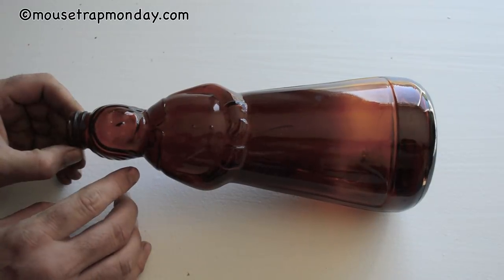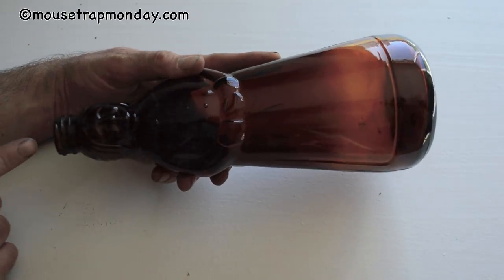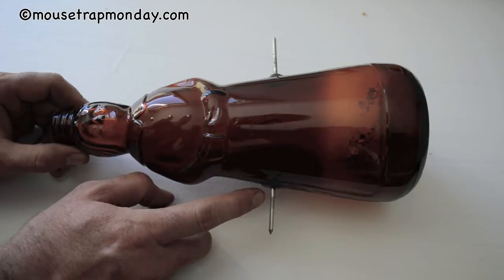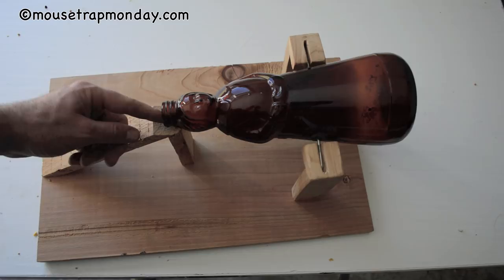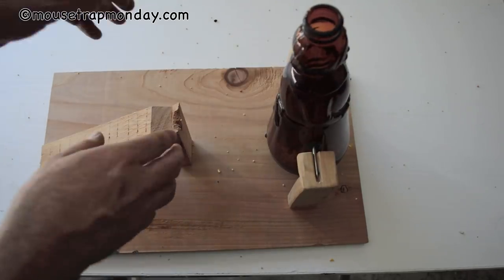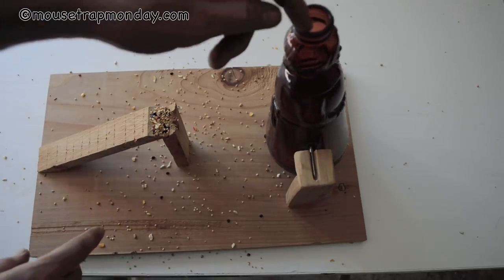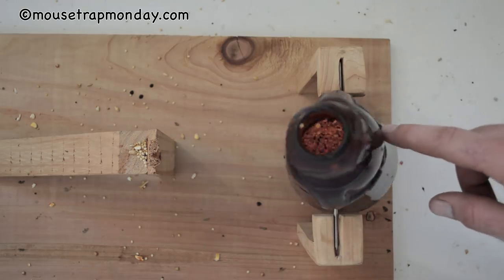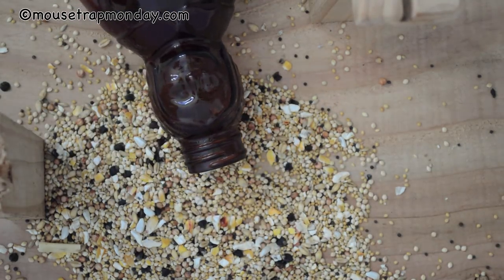Mrs. Butterworth's Bottle Mouse Trap In Action With Real Mice - Homemade Bottle Trap - Recycle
The Mrs. Butterworth's Bottle Mouse Trap In Action With Real Mice - Homemade Bottle Trap -